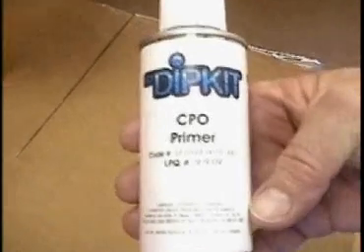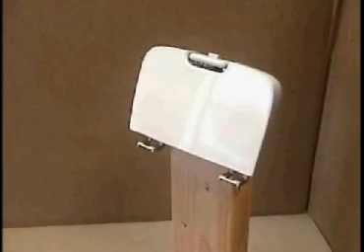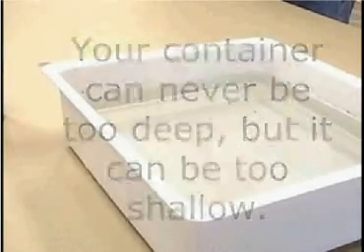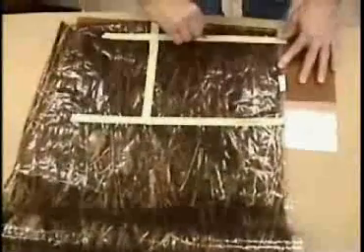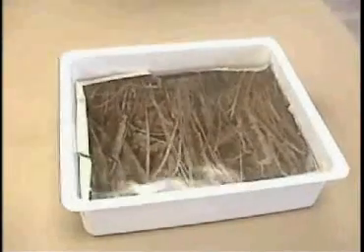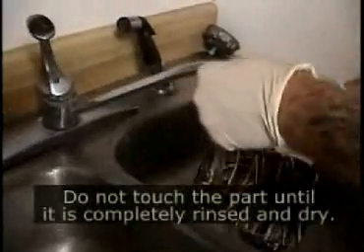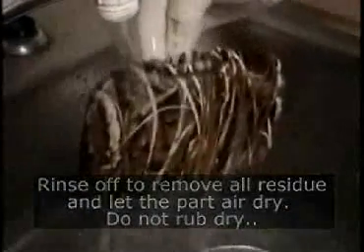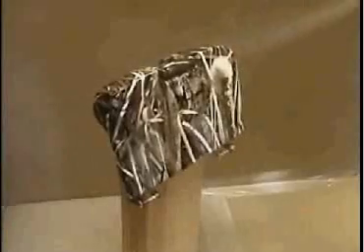The Original MyDipKit Instructional Video Hydrographics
No dip kit is easier to use than the Original MyDipKit! Don't be fooled by imitators. Just follow the simple instructions in this easy to follow video to learn how to have a successful water transfer printing experience everytime. There are many different hydrographics patterns available including camouflage, carbon fiber, animal prints, skulls, and more. Come take the plunge today.